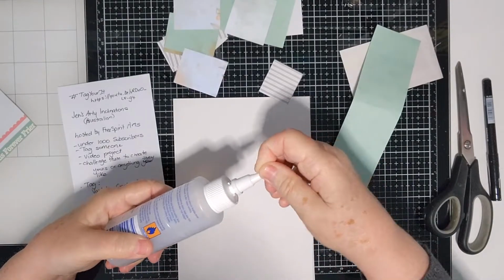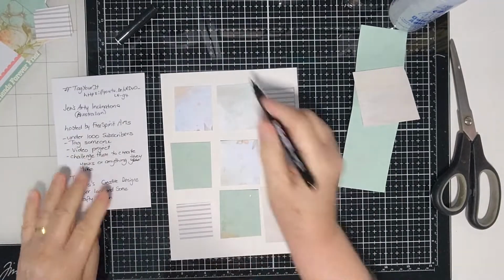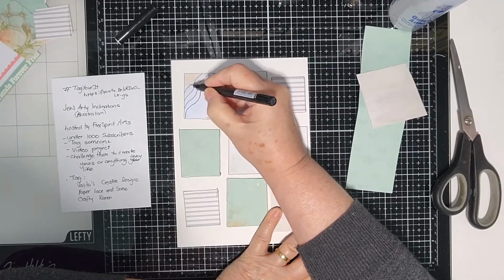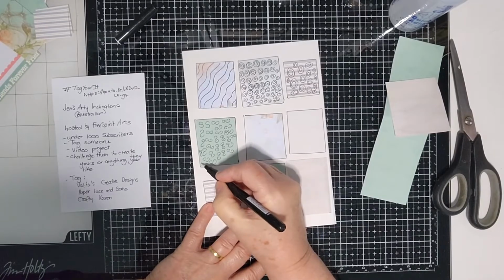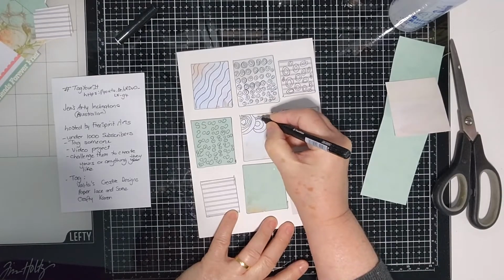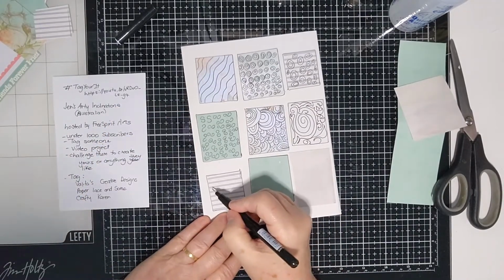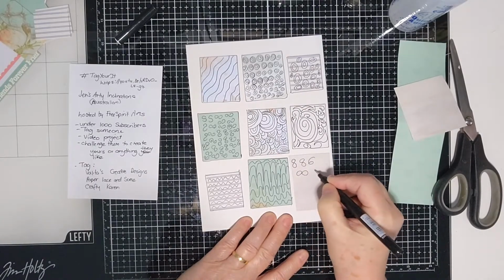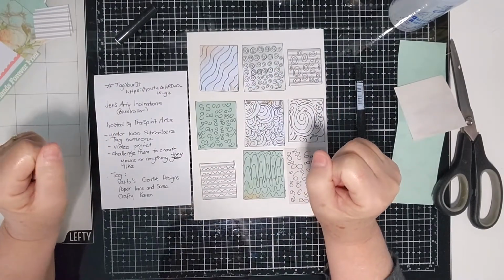TagYourIt. CraftyKaren, Paper Lace and Some, Valita 's Creative Designs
The idea being you copy what the person who tags you does in their video or alter it or do your own thing. You need to tag others on YouTube who have less than 1000 subscribers with the idea being to support each other and help grow our channels.